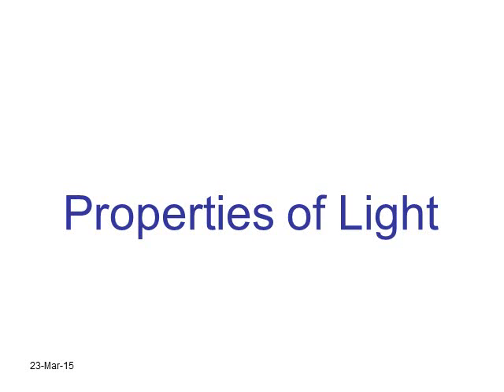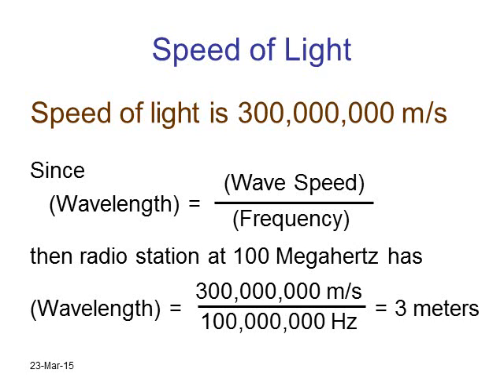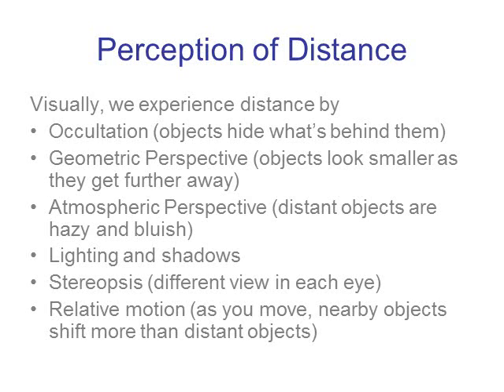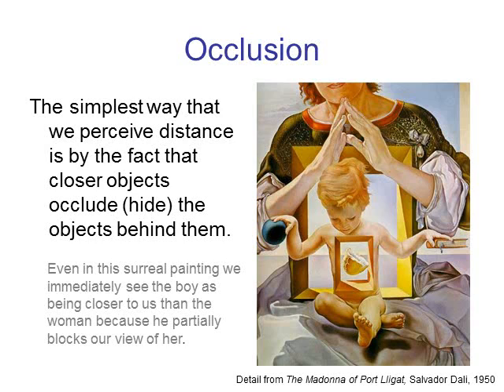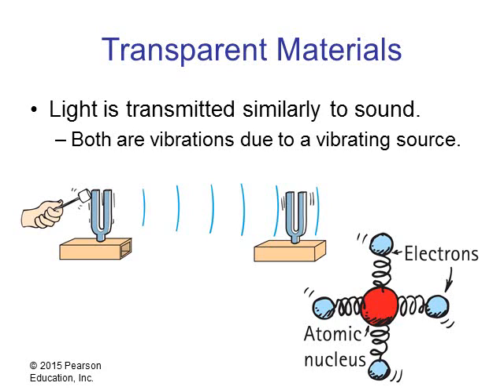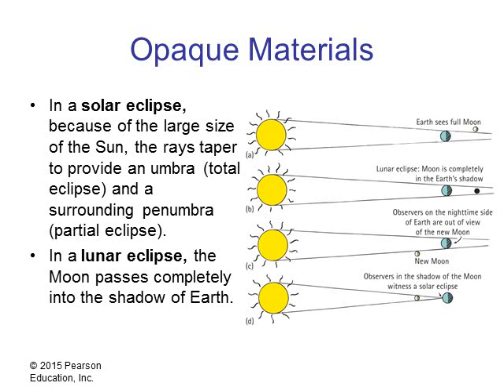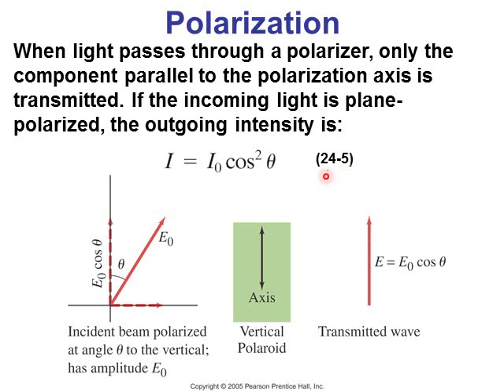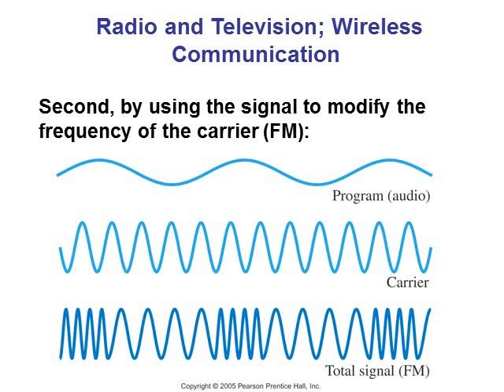C26 Light for Video